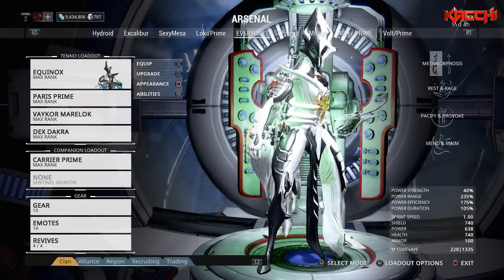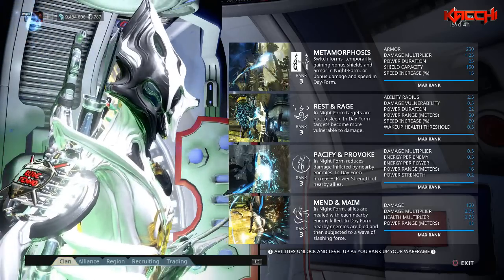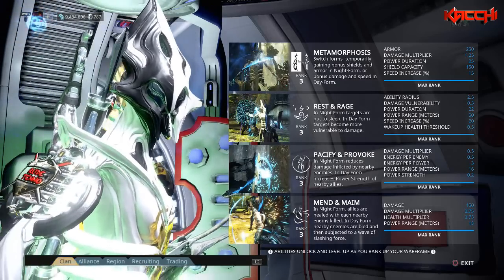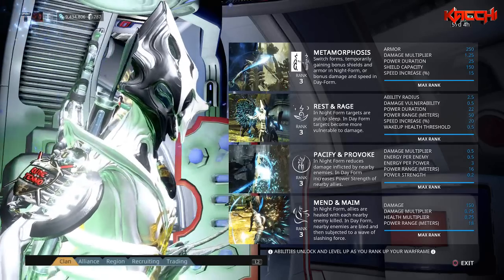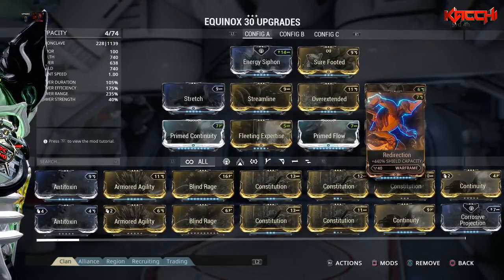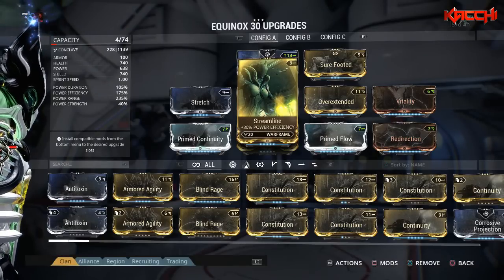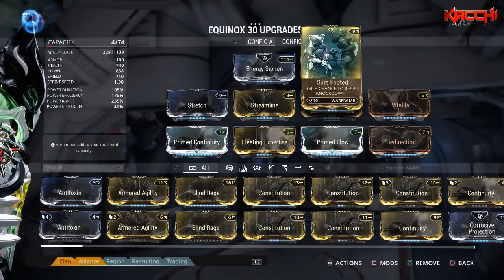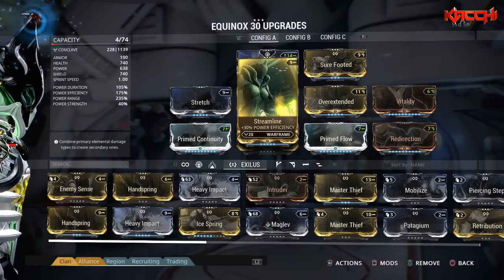Warframe Equinox Overextended Build (PS4)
In this Video I'll be talking about A New Warframe that came out with the U17 Update. Equinox is one unique warframe with abilities that make you go ''OMG"

Equinox Max Overextended Build